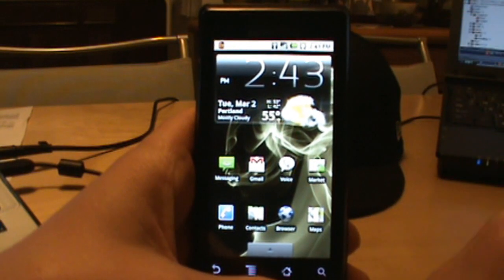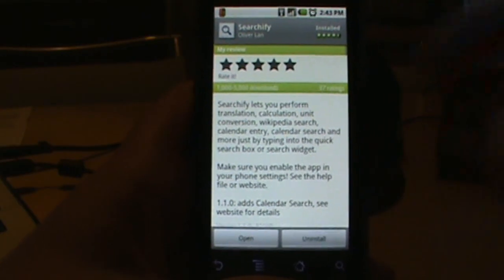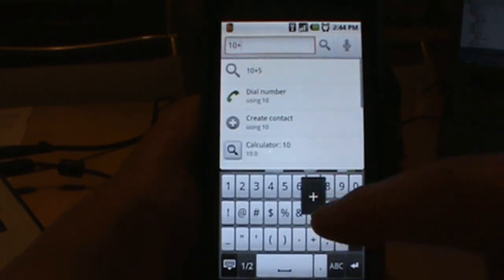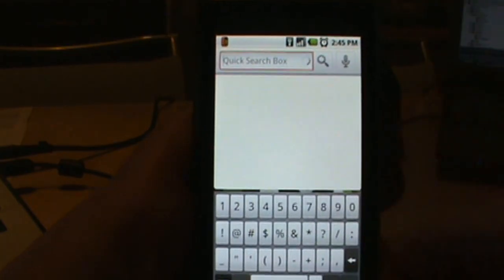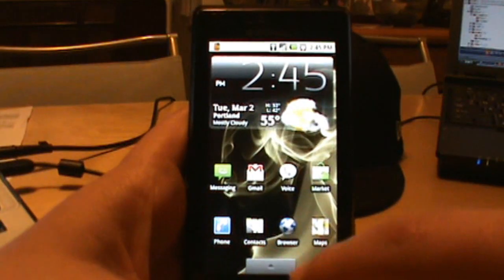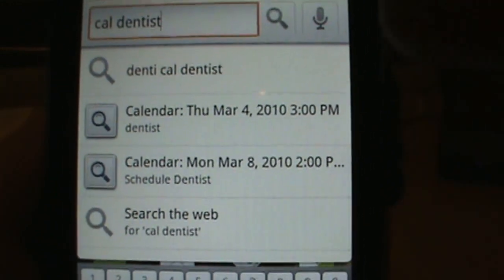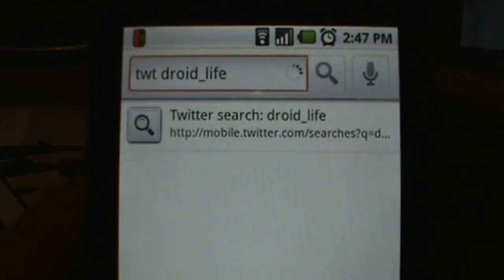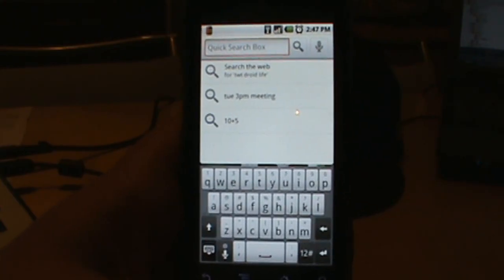Android App Review: Searchify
- We had a chance to check out a new search application called Searchify on our Motorola DROID device.  It adds some cool functions to your phone's search capabilities and is free in the market.